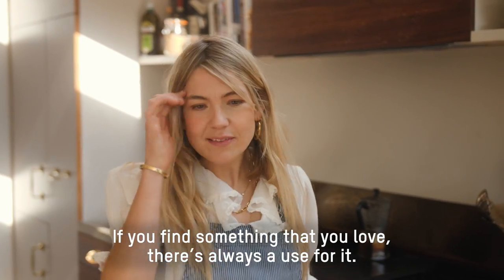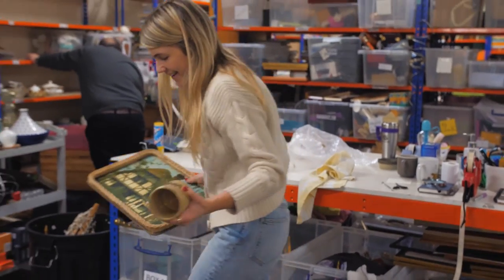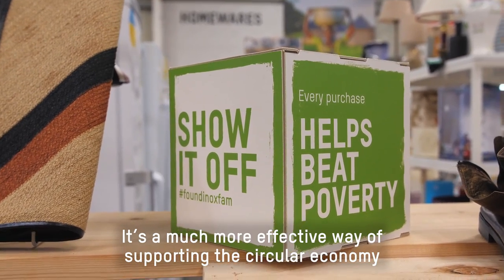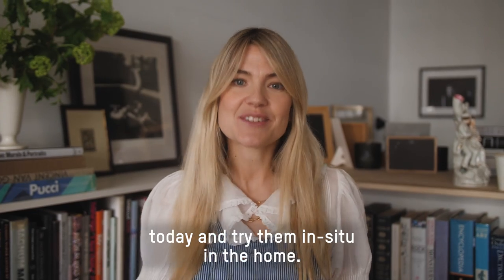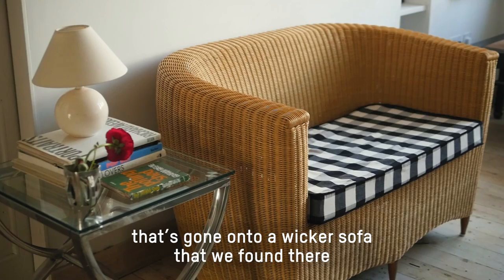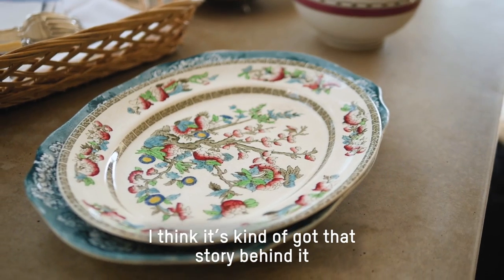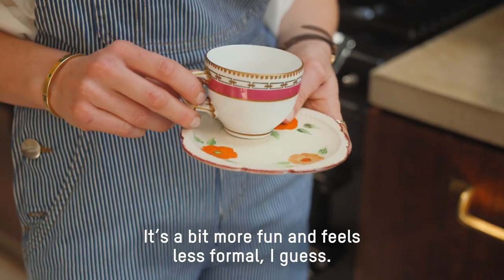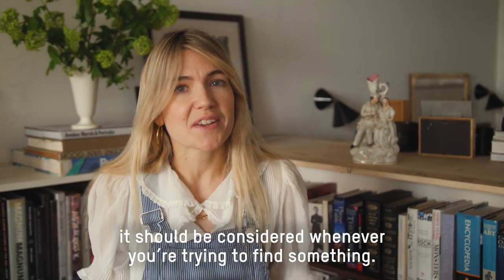Matilda Goad x Oxfam Homewares | Oxfam GB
We're super excited to team up with British Designer Matilda Goad, to transform living spaces with second hand homeware from Oxfam.
Matilda is a keen second hand shopper - bucking passing trends in favour of collecting unique, quality finds. She visited our huge Oxfam Superstore in Oxford and browsed our online shop to curate a beautiful collection of second hand items - each a one-off with a story to tell. See how she got on and shop the collection inspired by Matilda Goad (including items chosen by Matilda herself)